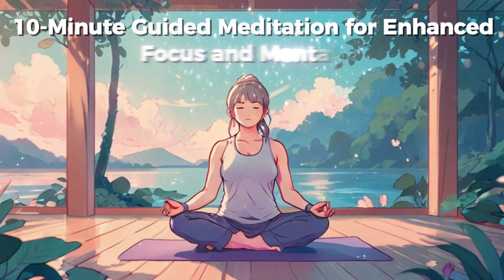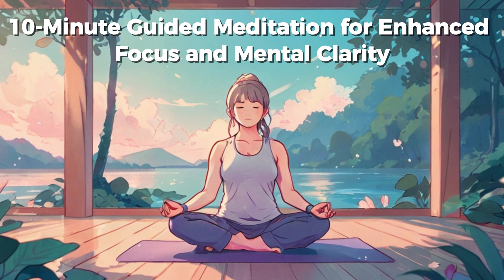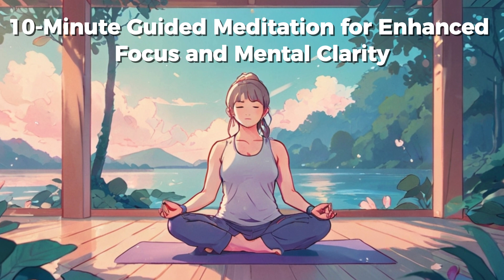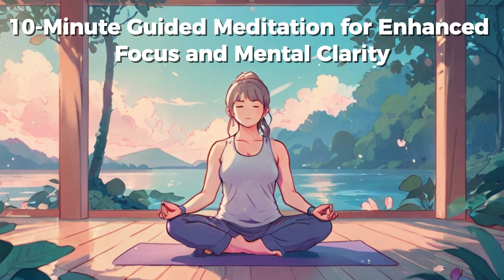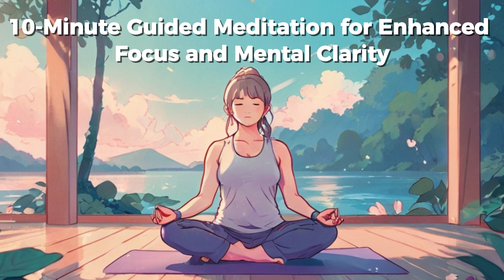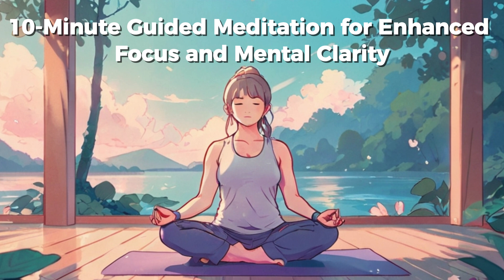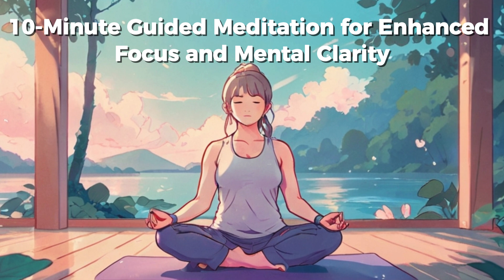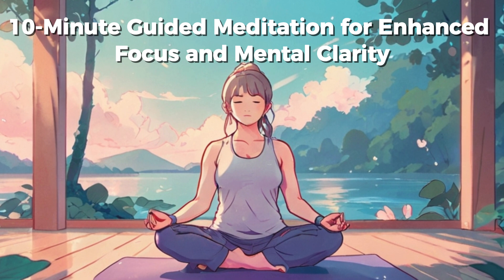10-Minute Guided Meditation for 10 minute positive energy daily | Enhanced Focus and Mental Clarity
Together, let's continue to nurture our focus, uplift our spirits, and radiate positivity in all aspects of our lives. Thank you for joining me on this empowering meditation session. Remember, the key to a brighter tomorrow lies within you. Stay blessed and stay focused.

Join us for a 10-minute guided meditation designed to enhance your focus and boost your positive energy levels daily. This meditation is perfect for anyone looking to improve mental clarity and increase productivity. Take a moment for yourself and start your day on the right foot with this calming practice.
Enhance your daily routine and experience the benefits of mindfulness with this quick and effective meditation session.
Remember, a clear mind leads to a more focused and productive day ahead.
Let's begin our journey towards a more positive and energized mindset together.
Start your day with this powerful 10-minute guided meditation now.